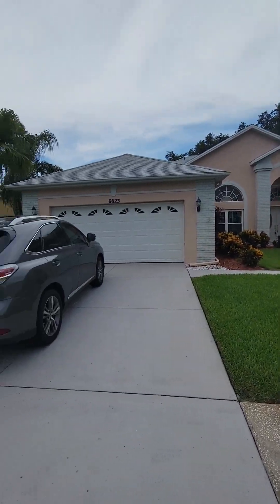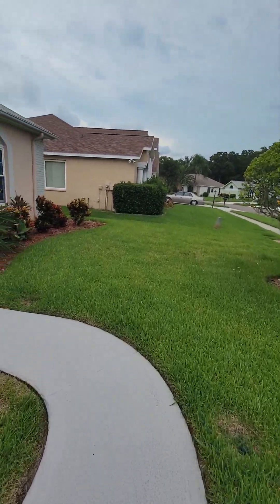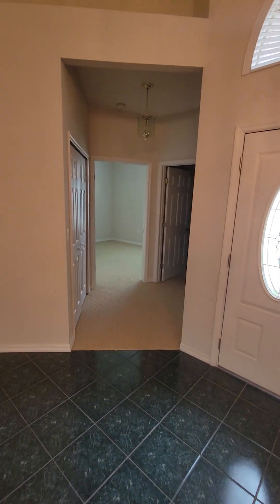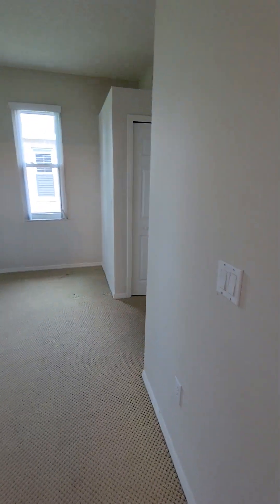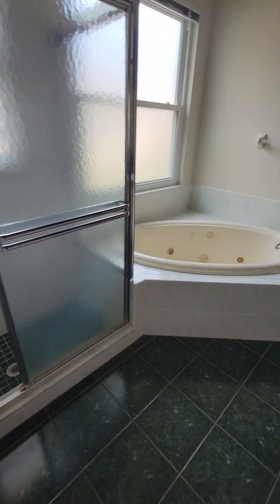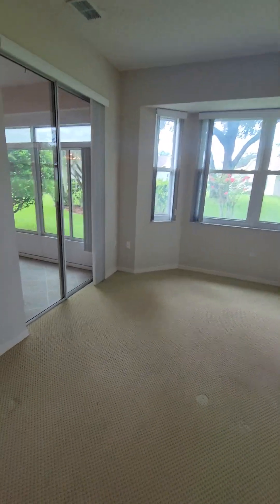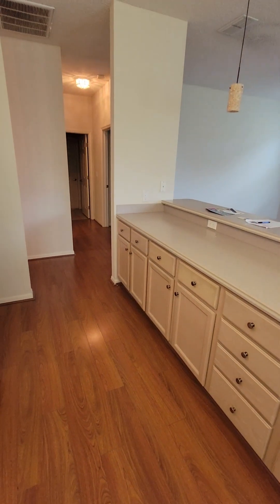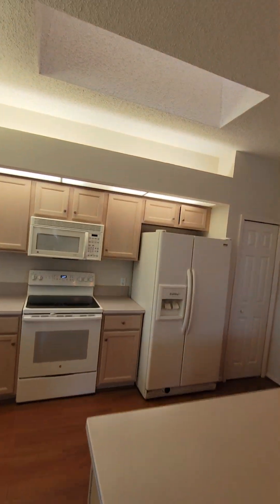Garden Palm Ct New Port Richey